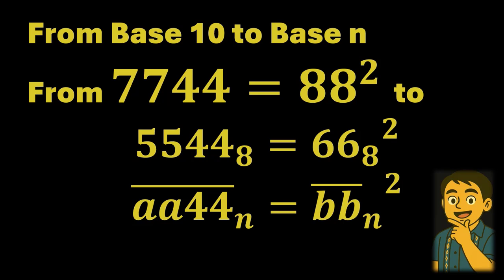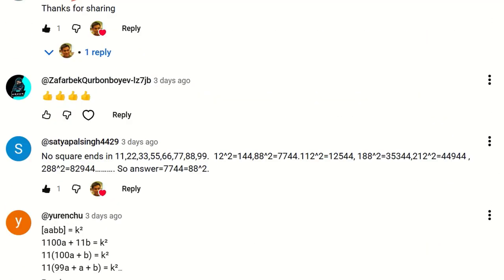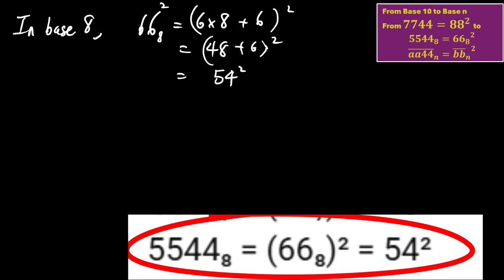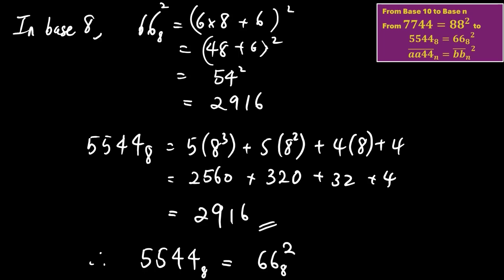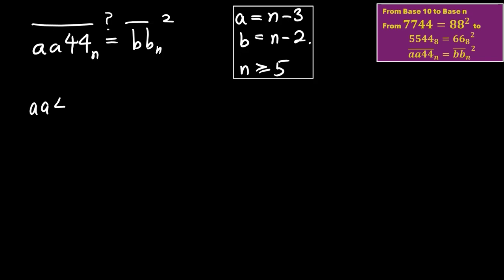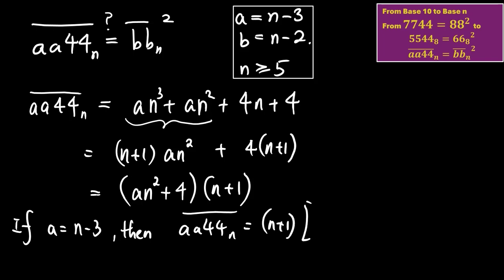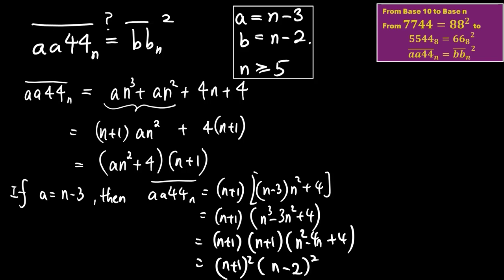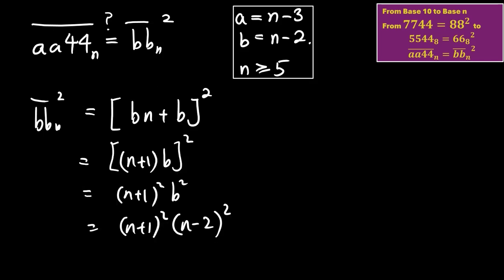A Hidden Number Pattern Across Bases | From 7744 = 88² to aa44ₙ = bbₙ²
A viewer’s comment sparked this discovery — could the famous pattern 7744 = 88² also work in other bases?

 You’ll see examples from **base 5 to base 16**, and how a simple observation leads to an elegant algebraic proof.

 🧠 This is a perfect example of how **curiosity and pattern recognition** open doors to deeper mathematical insights — in this case, bridging arithmetic and number theory.

 ✨ Observation → Proof — that’s where real mathematics begins.